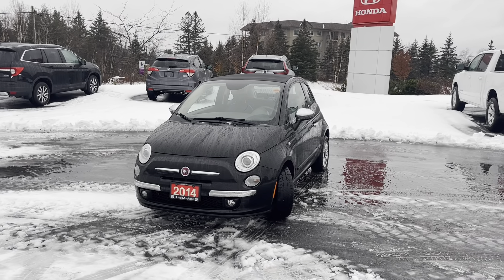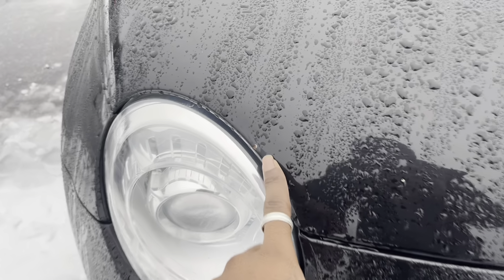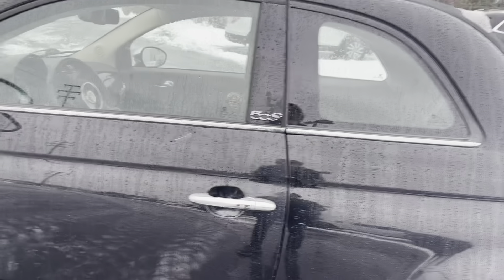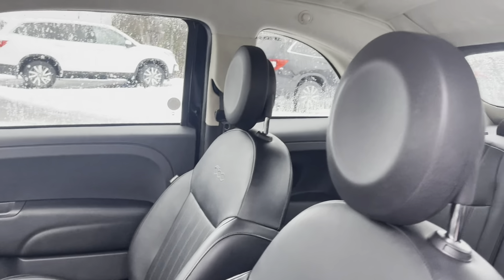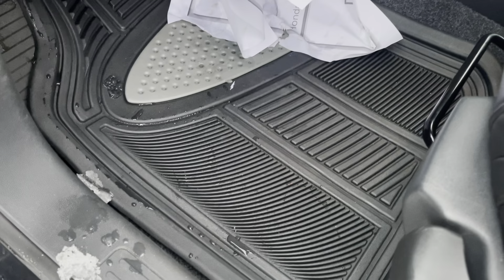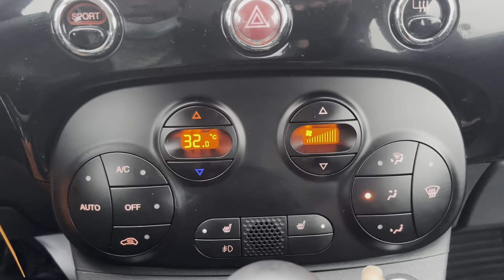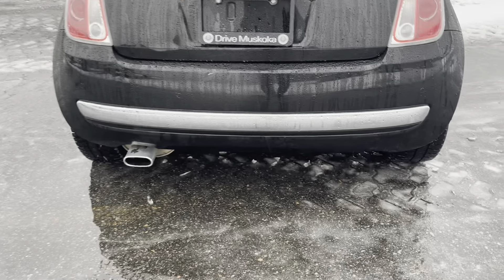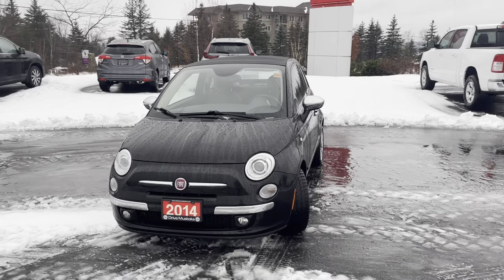2014 Fiat 500C Lounge Cabrio for Ashley